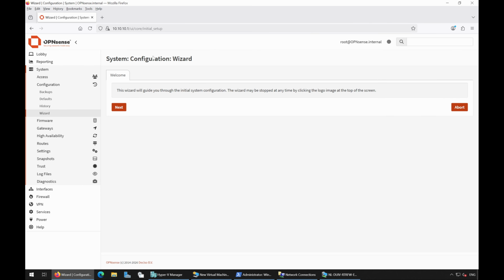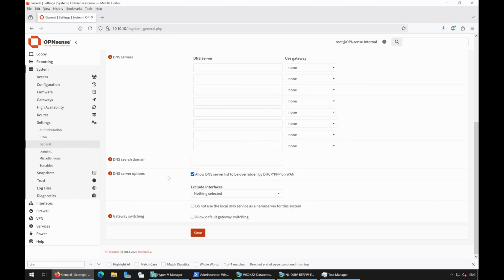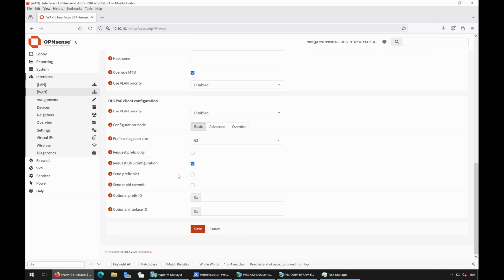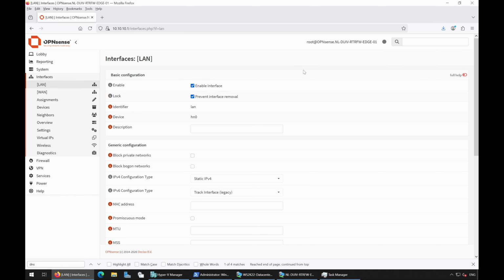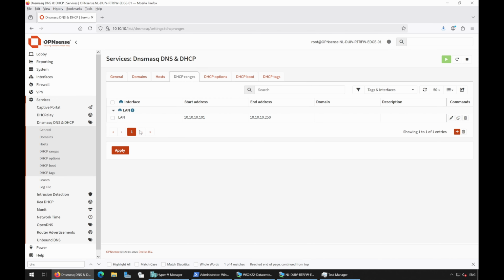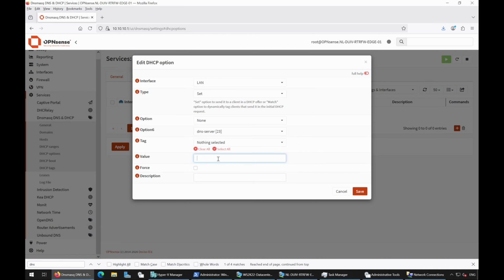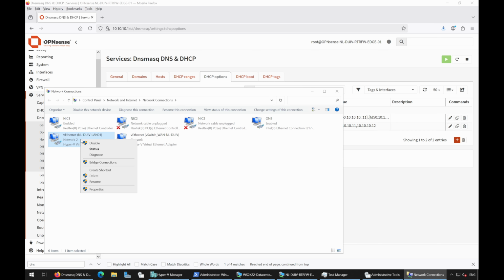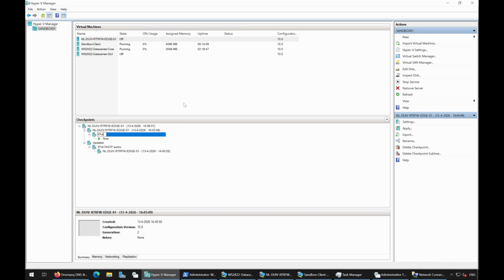Part 5: Configuring OPNsense | Build your own private cloud environment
In this video, we will discuss the configuration of OPNsense for our NL-DUIV site branch.